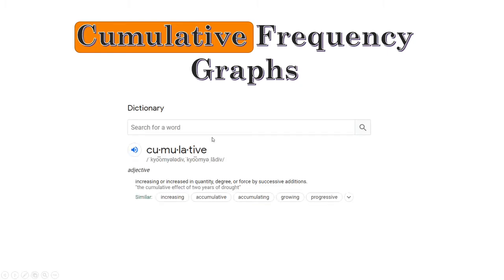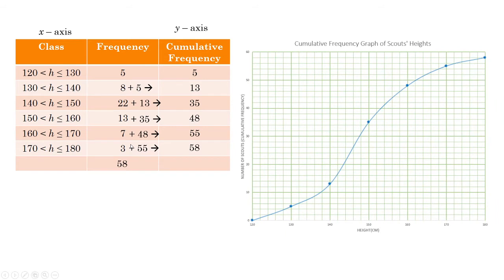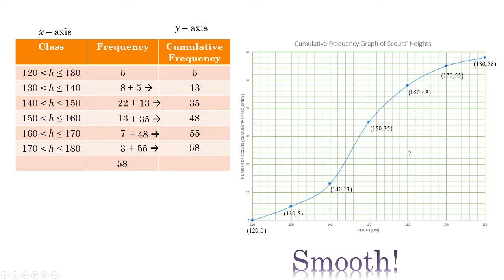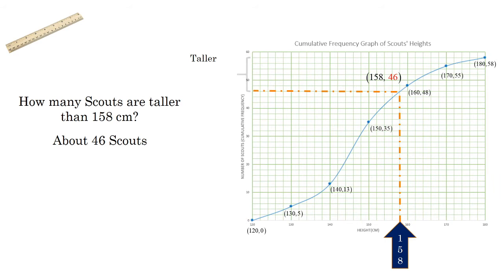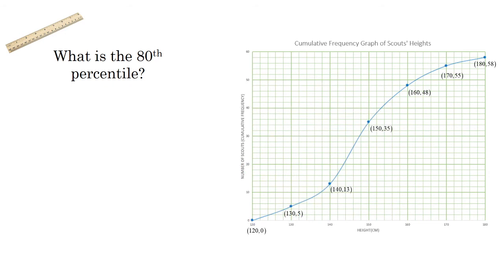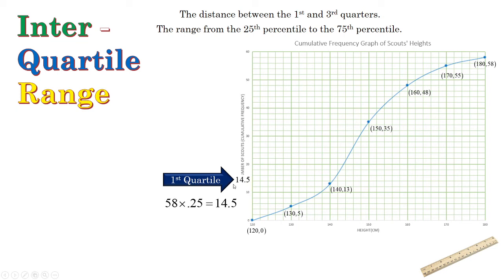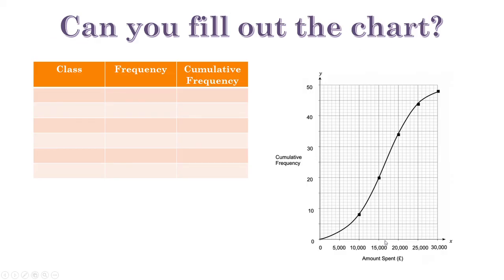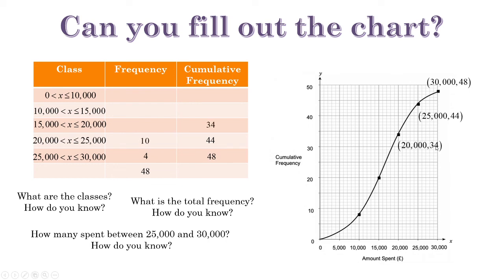Cumulative Frequency Graphs - Crash Course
In this video we talk about what cumulative frequency is, how and why we graph using cumulative frequency, and how to find interquartile range, median and how to approach similar questions involving these graphs.